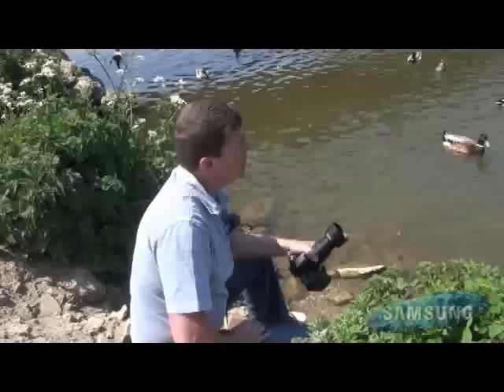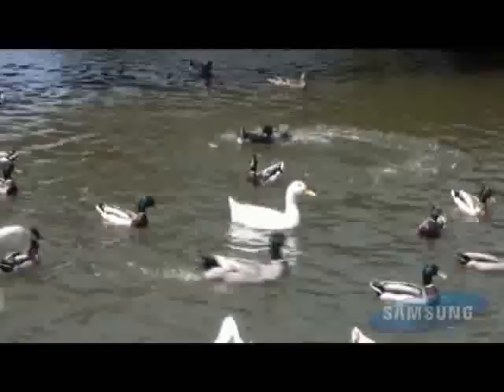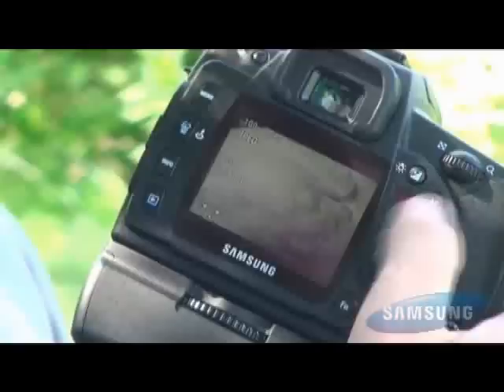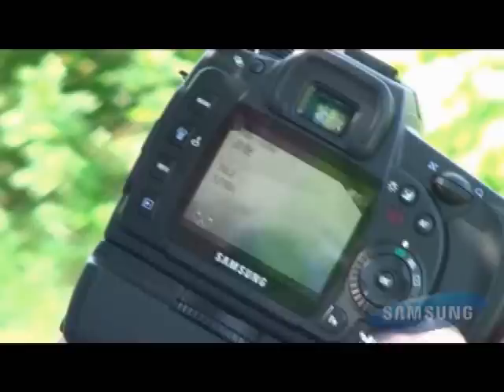Chris Weston shoots wildlife with the Samsung GX20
Renowned wildlife photographer Chris Weston visits Radipole Lake RSPB nature reserve near Weymouth, Dorset to put the Samsung GX20 through its paces. In this video Chris shows us how to include motion effects as well as proving the effectiveness of the GX20s TTL open-aperture 16-segment metering system.